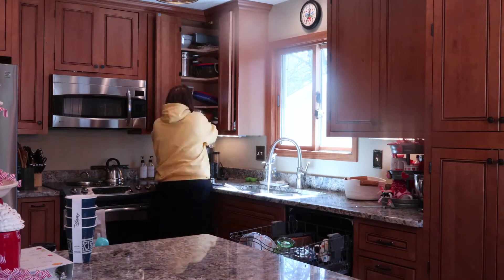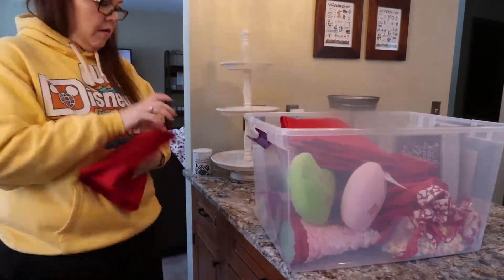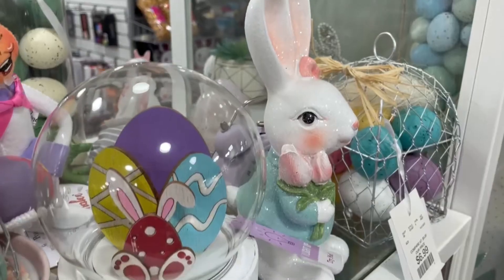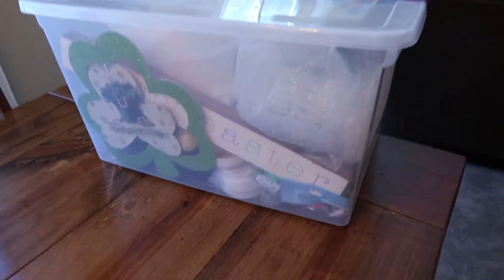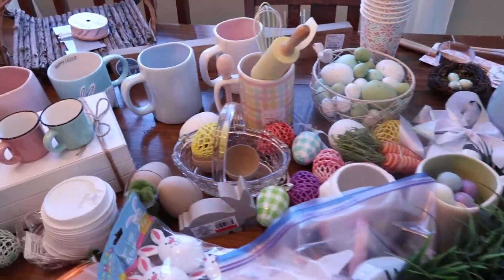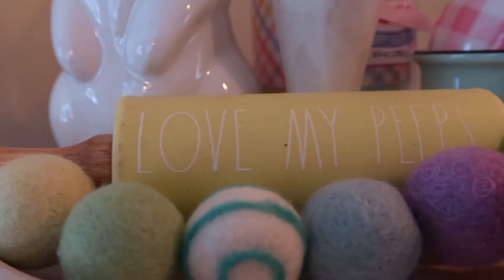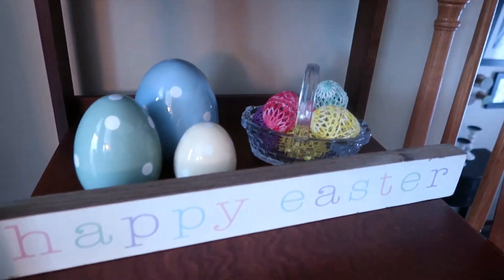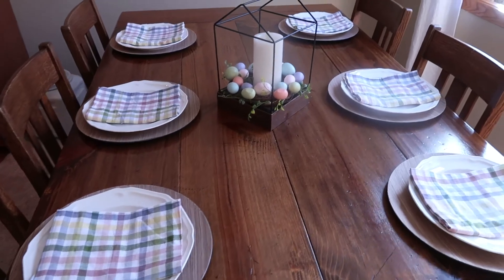Easter 2022: Clean, Shop, and Decorate With Me!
Hey everyone!  I know a couple people had asked for another 'Decorate with Me' video! And here we are: Easter 2022!  This is a quick video and ends up being a clean, shop, and decorate combo! I hope you enjoy!

--Resources and Products Mentioned--
Easter Felt Ball Garland
Spring Easter Mini Mugs

Vlogging Camera
Action Camera
Audio Recorder
Mini Tripod
Ring Light